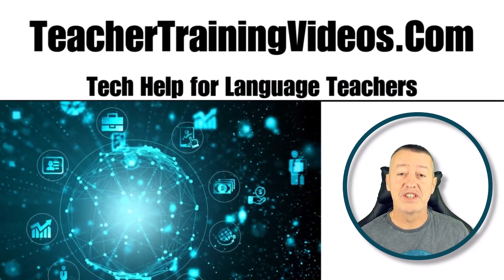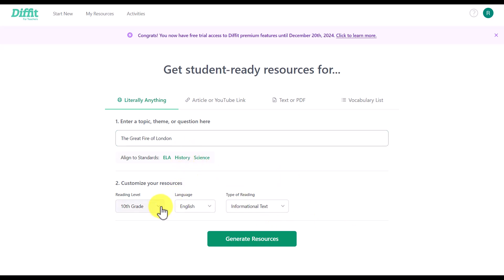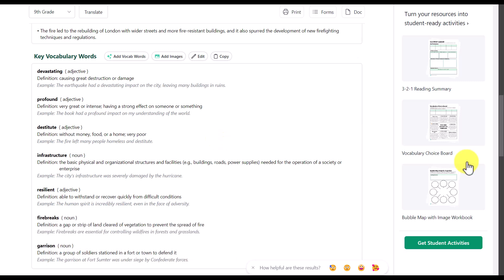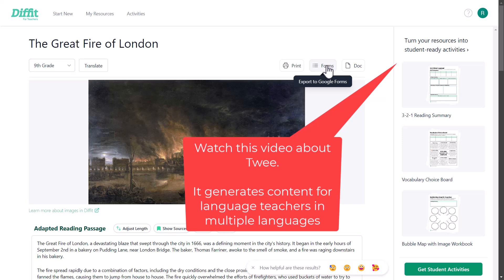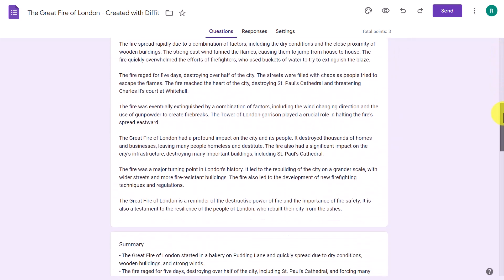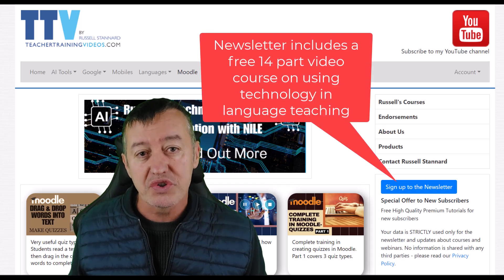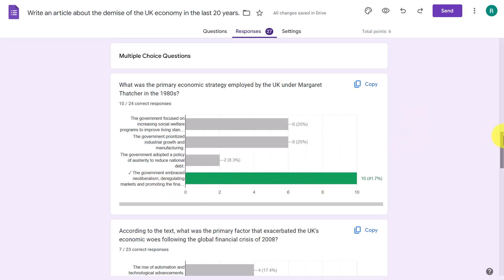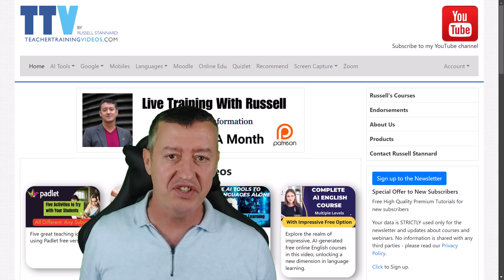Make Google Quizzes With Free AI Tool. Perfect for Teachers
This tool generates Google Forms in Seconds. It is the best AI Google Forms generator I have found. I am  using the free tool in this example.

00:00 A quick taster of Diffit
00:48 Diffit.Com
01:36 Editing Diffit
02:48 Make a Google Form with Diffit
05:40 Check responses in Google Forms
06:48 Follow my work

This is probably the most effective tool that I've so profound for generating Google forms. the technology is called diff fit and the only thing that you need to do is literally right in a topic and choose the level and the language that you want to work with. if it will then generate a whole series of activities including reading comprehension and comprehension questions for stop you then add the questions and the reading text into Google forms by literally clicking one button. I've already been using this tool and testing it and I'm very impressed nothing it's an ideal talk for teachers to use.

What I like about this particular tool is that it's so simple to use. you literally just right in the topic and the text will be generated along with comprehension questions and other areas too. you can choose to actually print this out as a PDF file or even as a Word document but what I really like is the idea that you can transfer all of the content from difficult directly into Google forms. the only thing that you needed to remember is to make sure you connect your Google account to difficult and that way Google will be able to accept the export from different. I really think this could be a massive time table for any teacher who's looking to generate content and to generate Google forms for their students to do. the great thing about Google forms is it means that the students can do the exercises and everything is self checked. not only does it generate the quiz but it also makes sure that Google forms knows what is and what isn't the correct answer and this way students can do the exercises and get a media feedback this is an ideal tool for example for reading comprehension around any topic though in this video I focus on the ideas around language teaching as that's the area that I work in.

 dip it also has a special offer at the moment so if you access difficult it seems to me that you get a free account and a premium account right up until December I'm currently using their premium account for free and it seems really good and I've been very impressed with the results this technology can also be used in other languages and keep that in mind because if you're a language teacher of Spanish French Russian Chinese etc you can also use different for stop.